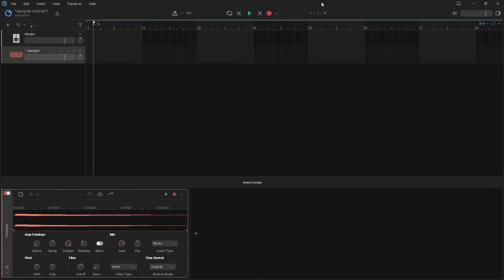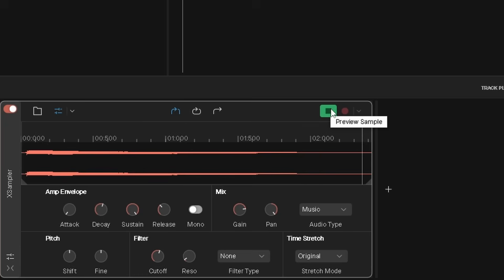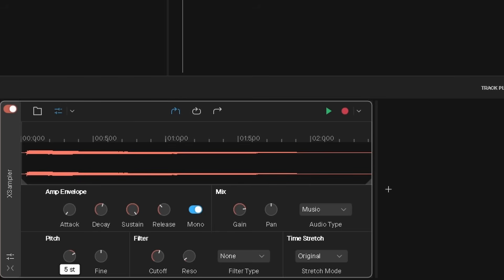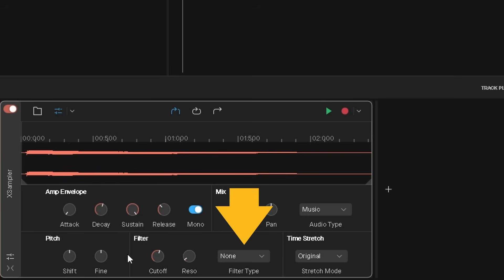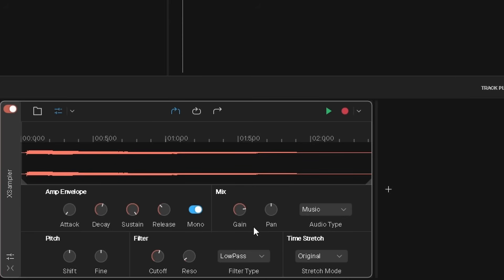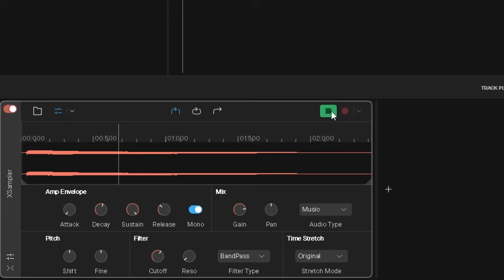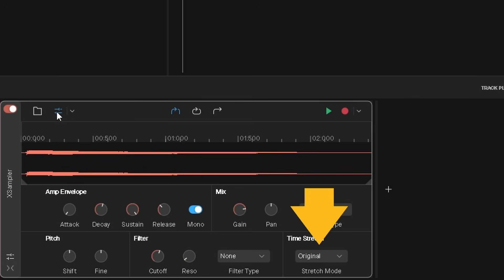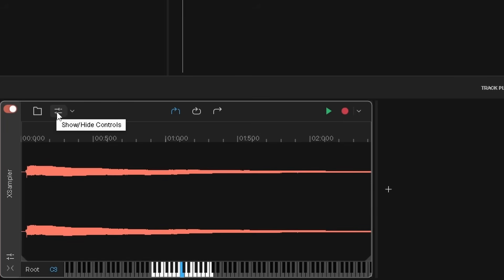Cakewalk Next Sampler Tutorial (part 2)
A quick and easy step by step tutorial on how to use the sampler in Cakewalk Next.

includes..
How to change the sample volume
How to pan the sample in the stereo mix
How change between mono and poly
How to change the sample pitch
How to add a low-pass, high-pass, or band-pass filter
How to set the sample stretch mode
How to normalise the sample
How to reverse the sample
How to remove quiet space from the sample